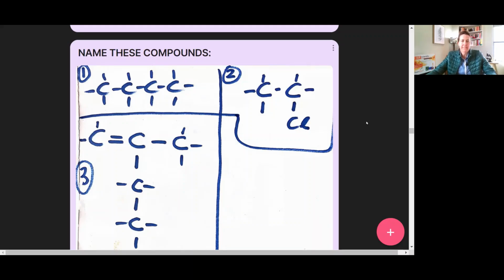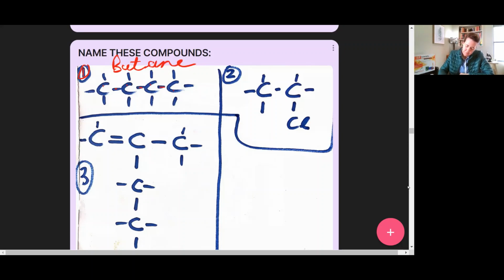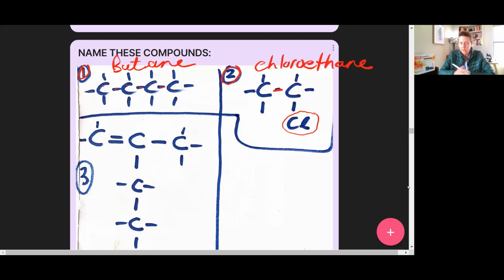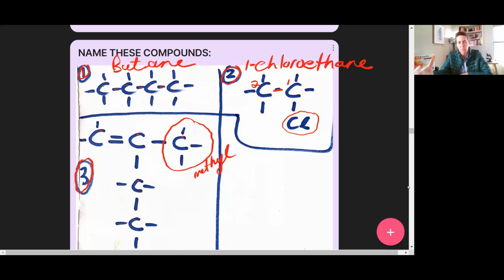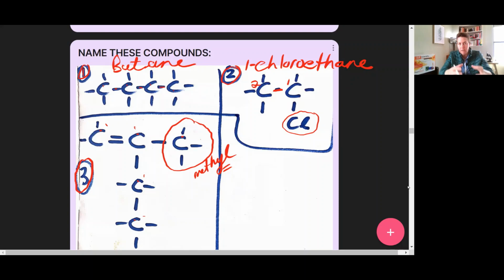ORGANIC LESSON 10 - NAMING COMPOUNDS FROM DRAWN STRUCTURES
NAMING ORGANIC COMPOUNDS FROM DRAWN STRUCTURES